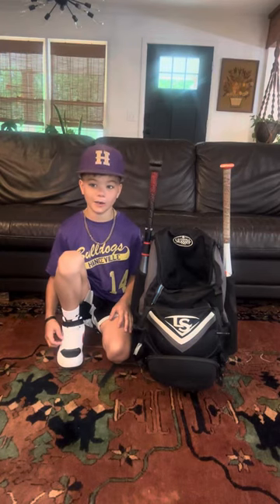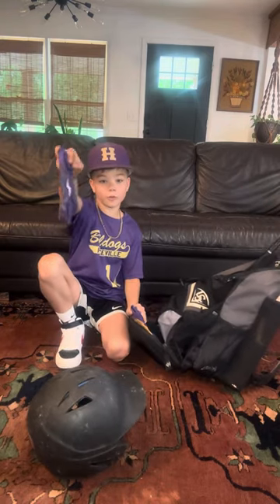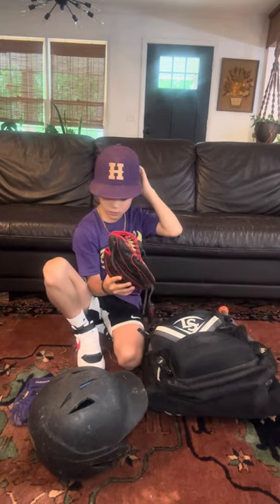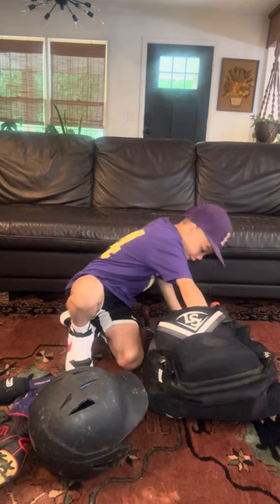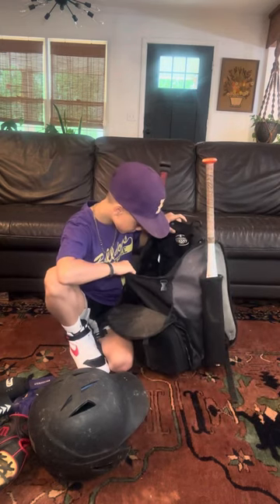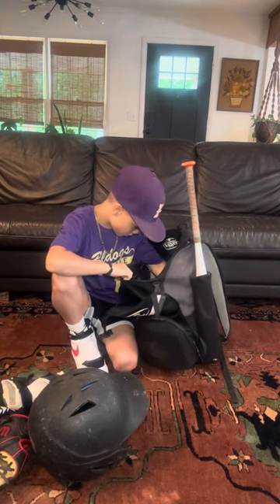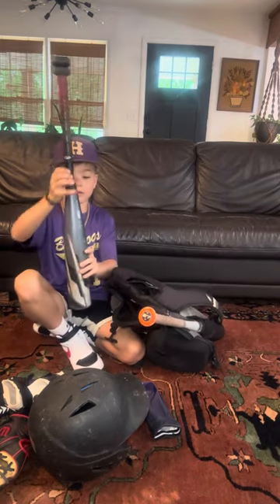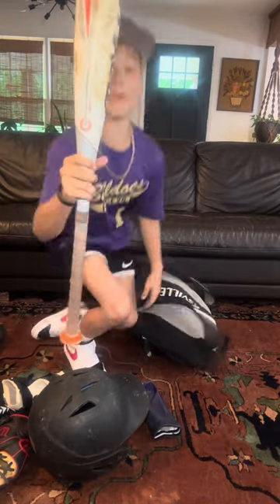What’s in my 10u baseball bag